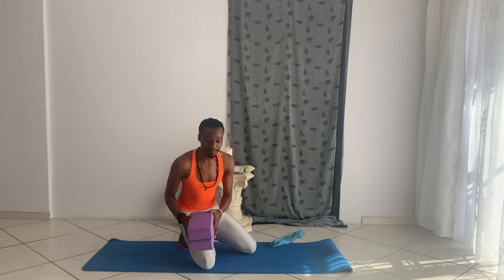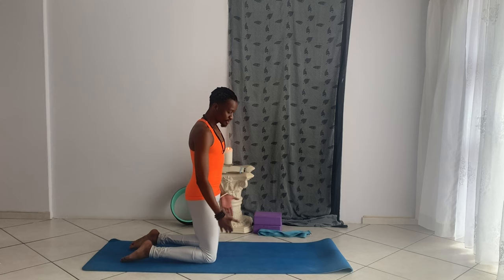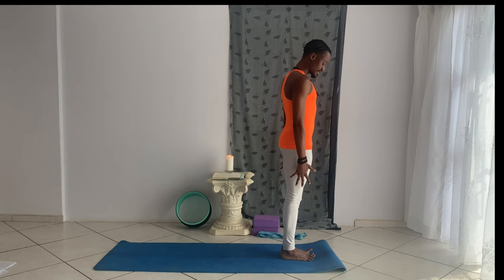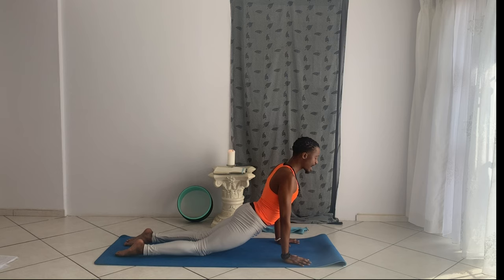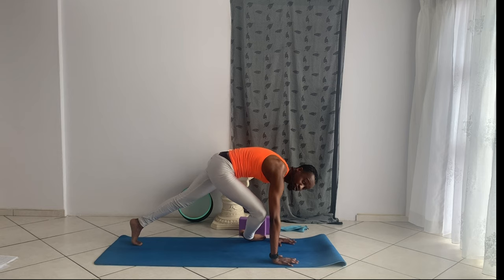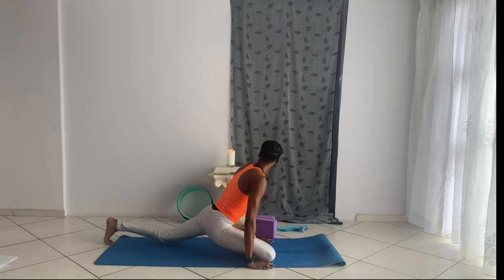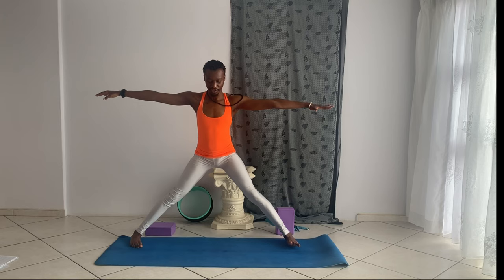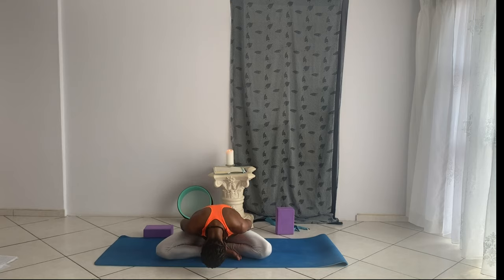Hip Opening Yoga Sequence - Svādhiṣṭhāna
Namaskaram 🙏🏾. This is sequence is set with the intent to open and balance Svādhiṣṭhāna chakra, allowing us to connect to our Creative & Sexual Energies. It is also set with the intent to open up the hips and relieve tension and tightness. I hope you enjoy the sequence.
Hari Om Tat Sat 🙏🏾